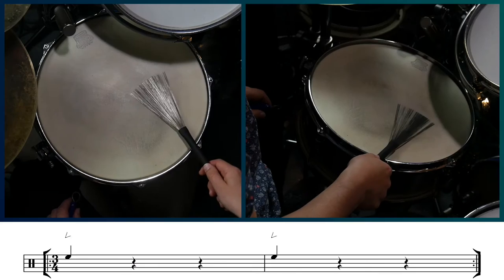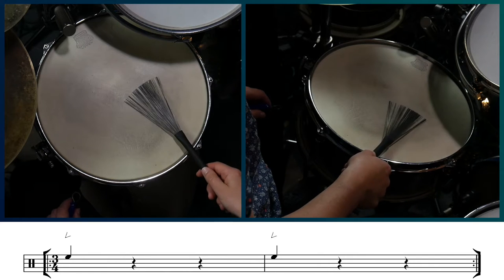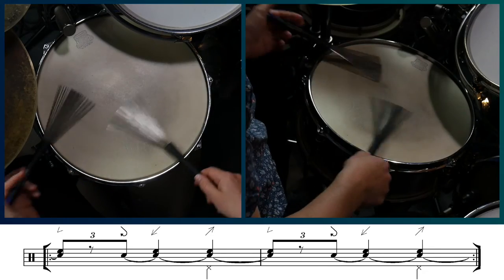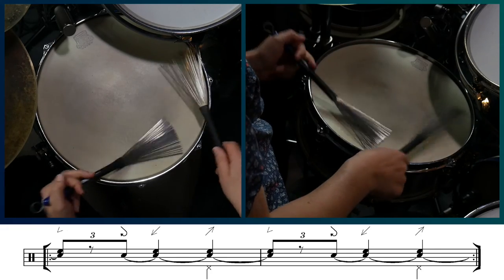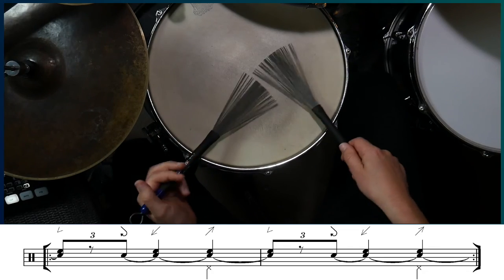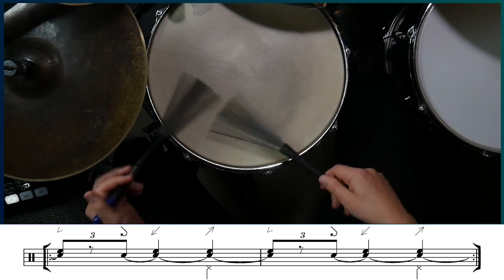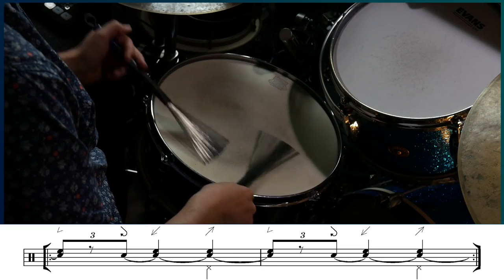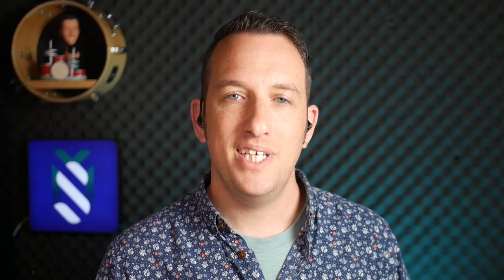All Blues - Miles Davis | Recreating Iconic Brush Grooves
How can you learn brush grooves by only using your ears? Let me show you how I recreate Jimmy Cobb's brush groove on All Blues by Miles Davis.

Join the Stanislavski Music Brush Community and get personalised feedback on your playing. You get tons of PDFs and backing tracks, I set regular homework, and join in on the member-only Zoom sessions.

One of the best-selling jazz albums of all time is Miles Davis’ Kind of Blue. On this album Jimmy Cobb plays a beautiful jazz waltz with brushes on All Blues and today I’m going to show you how I think he played it.

I have no idea what brush patterns he used on the track, so I’m left with only using my ears and guessing the motions, using the sounds I know how to create. Whether or not I play the pattern like Jimmy did, to me it doesn’t matter. As long as I am able to recreate his sound, I’ll be happy.

Now, the pattern that I have figured out is quite simple, but there are a couple of tiny details that are important to be aware of...

Chapters:
0:00 Intro
0:40 Right-Hand Sweeps
1:05 Left-Hand Sweep
1:37 Both Hands
2:10 Pause In Sweep
2:41 Hi-Hat
3:06 Demo with Backing Track